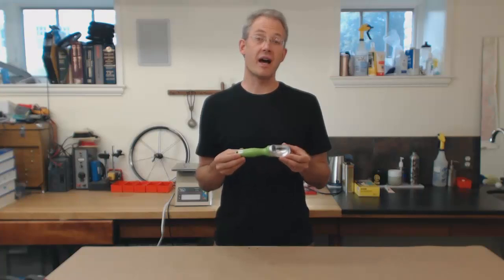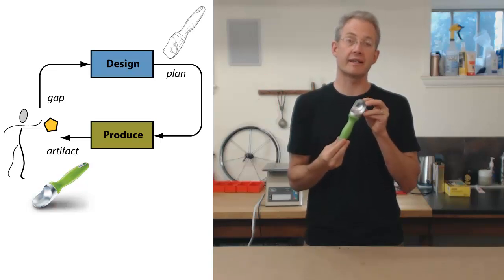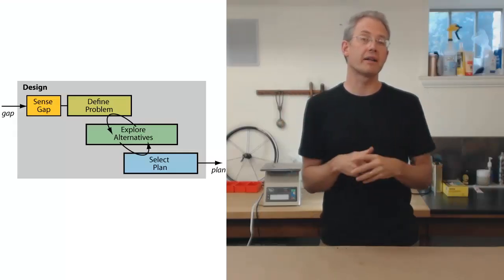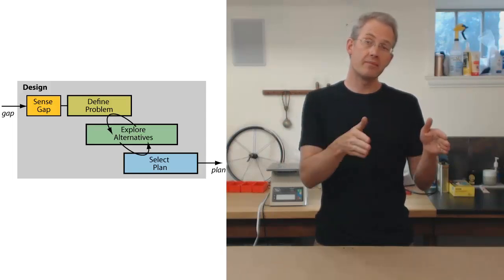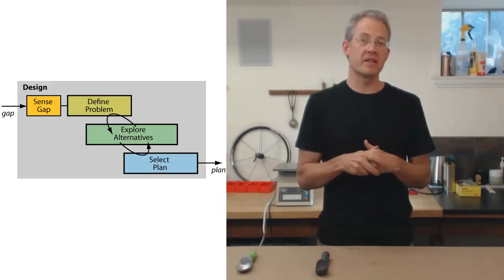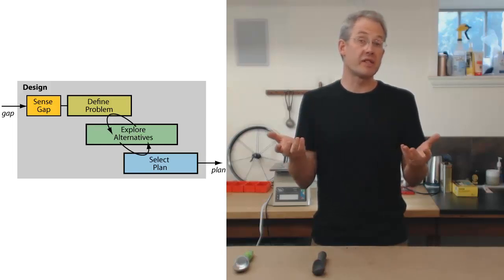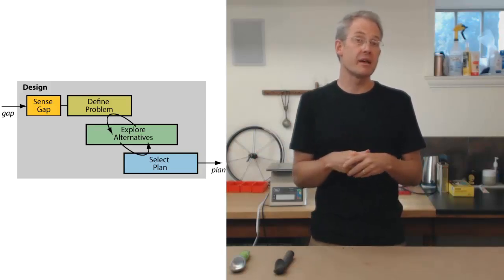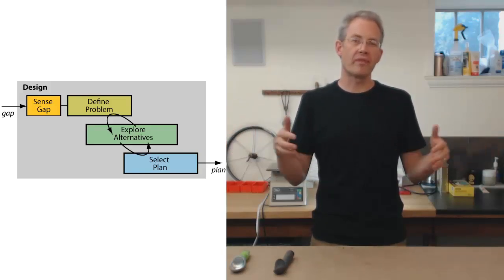What is a Design Process? (Design Course 1.2)